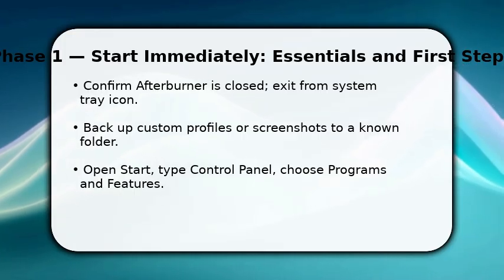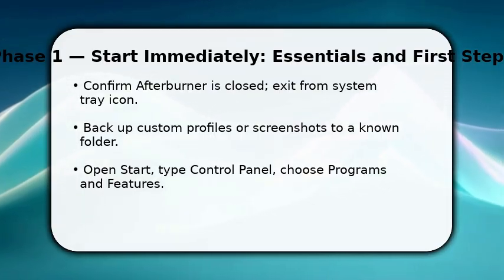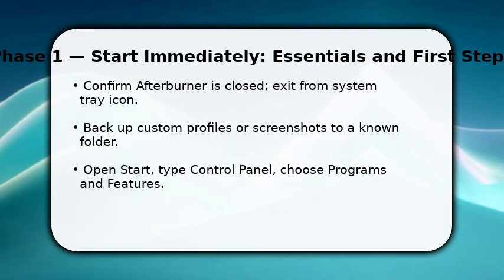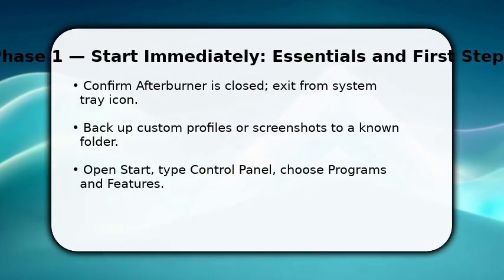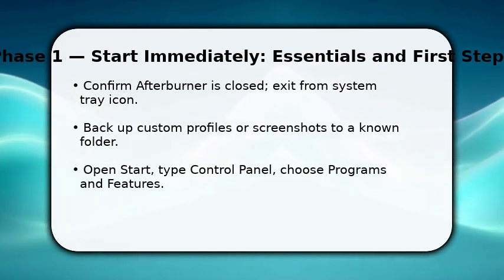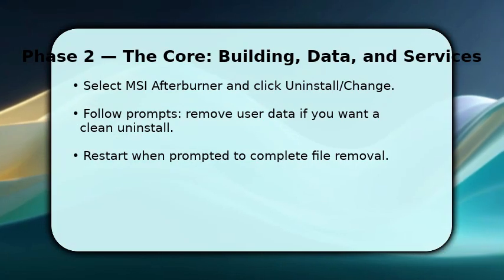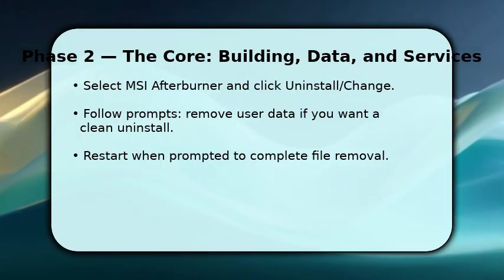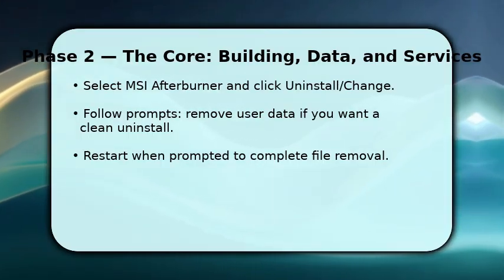How to Uninstall Msi Afterburner - Step by Step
How to Uninstall Msi Afterburner - Step by Step | 🔒 Surfshark VPN Deal — Stay private and secure. $1.99/mo + 3 Months Free ▸

Learn the precise steps to uninstall MSI Afterburner on your PC with our detailed guide. Whether you're removing it for system optimization or troubleshooting, follow along as we break down each phase of the process.